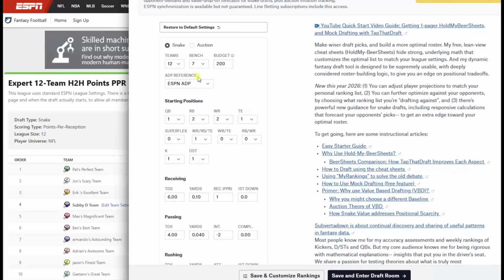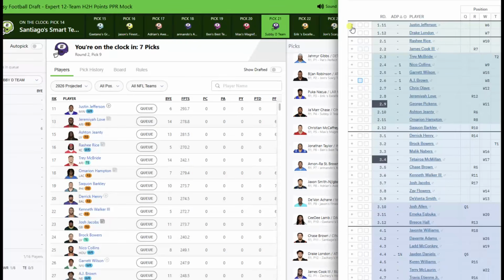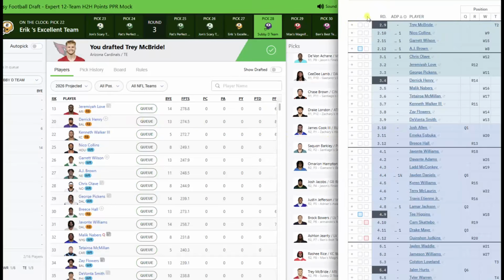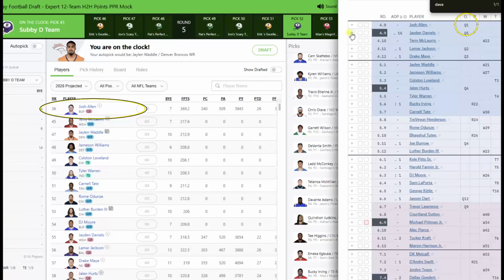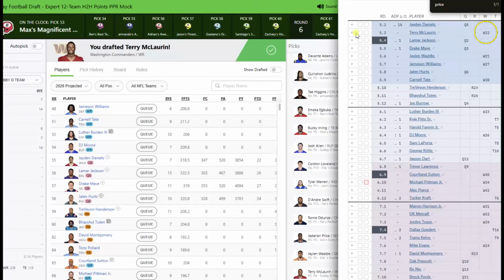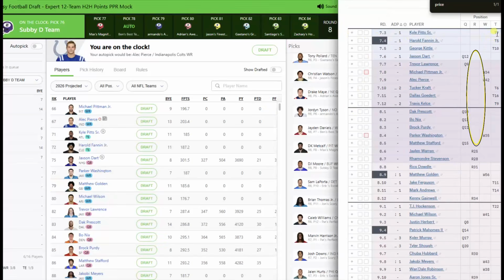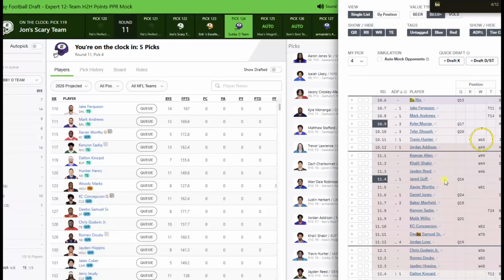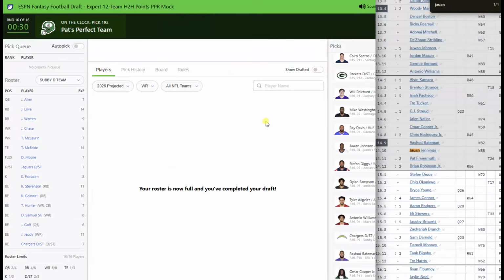Hold-My-BeerSheets -- Mock Draft Demonstration: Applying the Free Static Sheets with ADP Referencing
I show how ADP referencing works in the free Hold-My-BeerSheets.  I run through my picks in an ESPN mock draft, demonstrating how the static (non-responsive) sheet can help you find the best positional options.

ADP Referencing is a new feature, which allows you to create "pre-planned" strategy against different ADP sources (overall ADP, or draft rooms at ESPN, Yahoo, and Sleeper).  By monitoring your best options in the "position" columns, as you cross off players, your best choices should "Filter to the top".

(I also use the phrase "filter to the top" way too much in this video!)